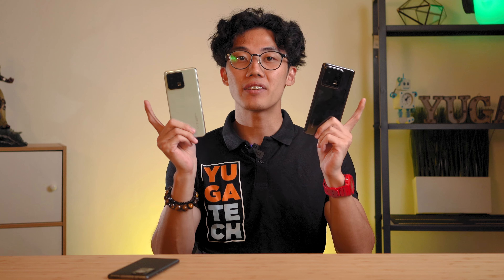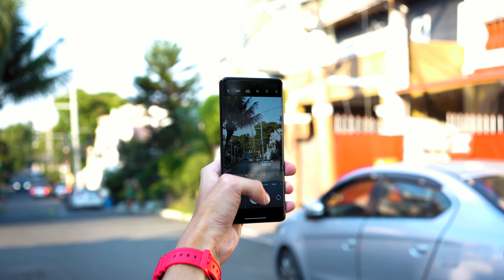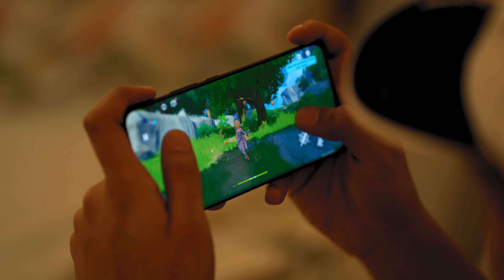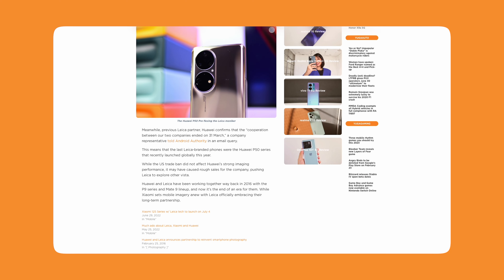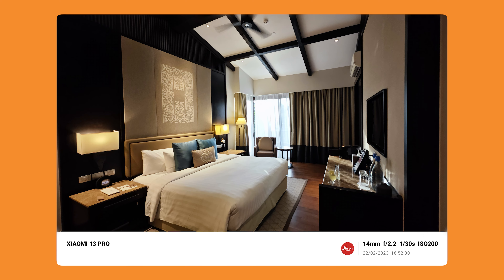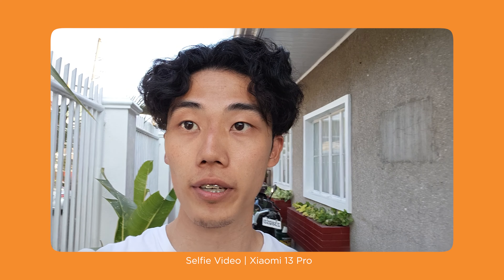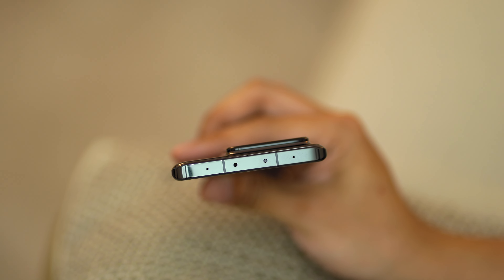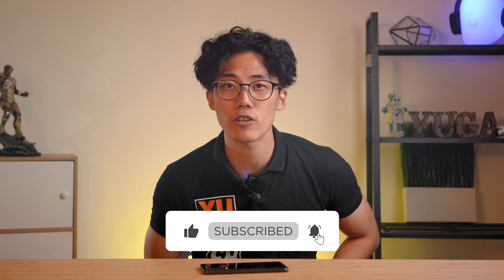Xiaomi 13 Pro Review - 1-inch Sensor 🤯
In this video we review the latest Xiaomi 13 Pro